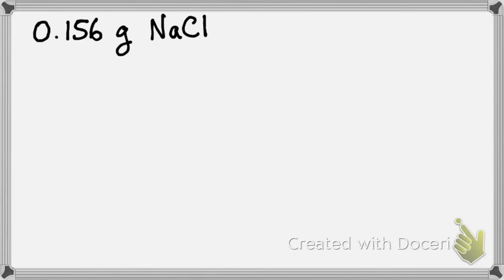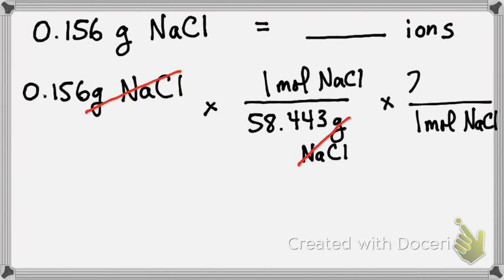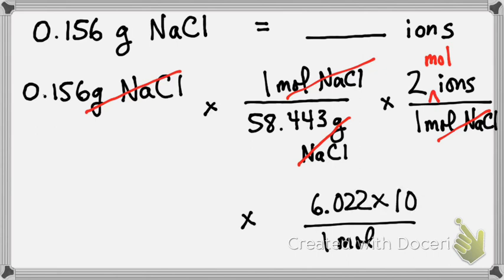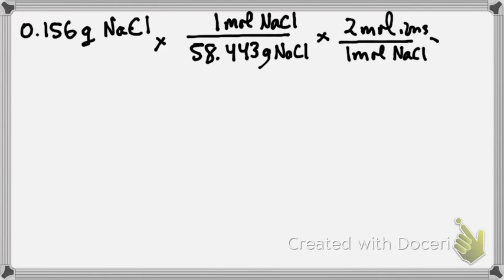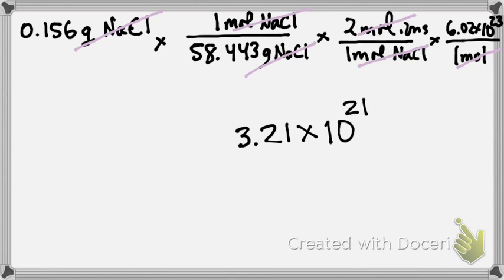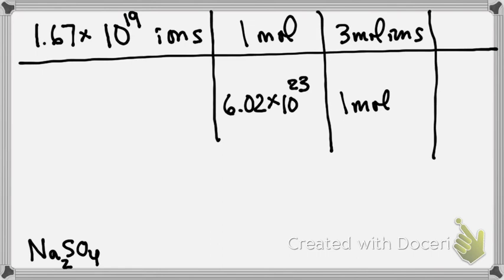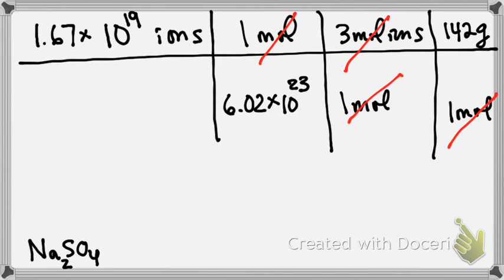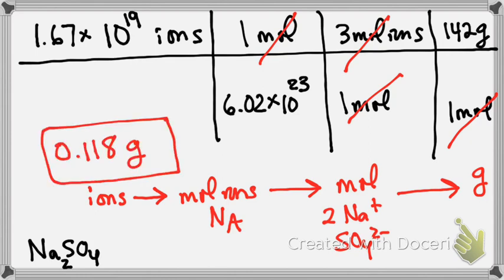grams to ions examples